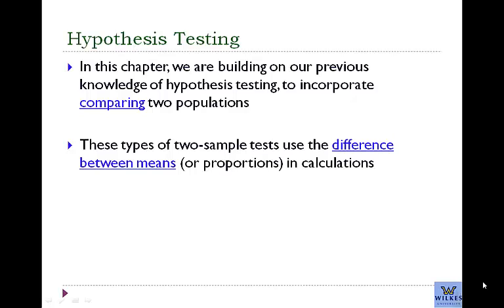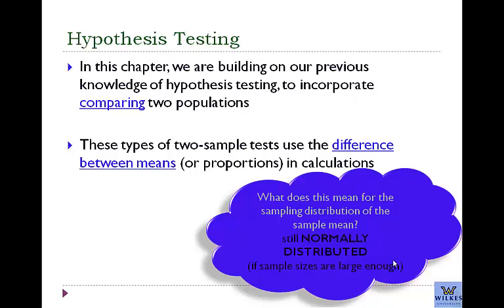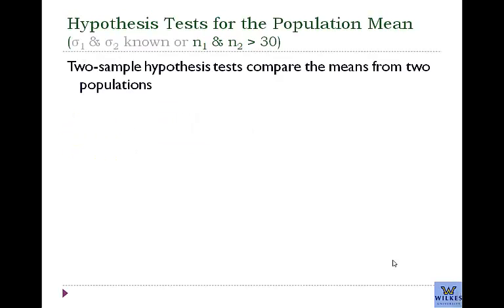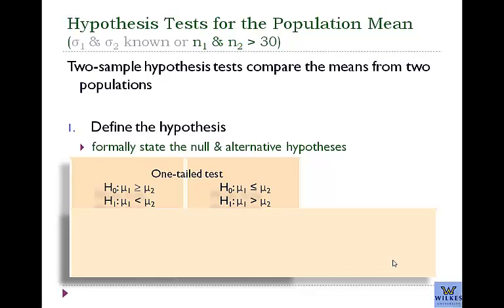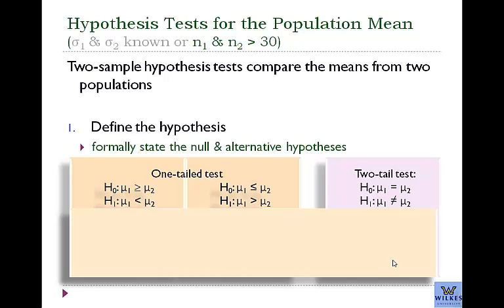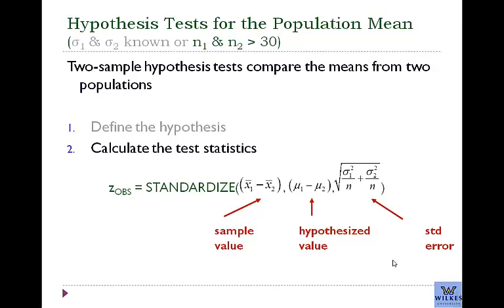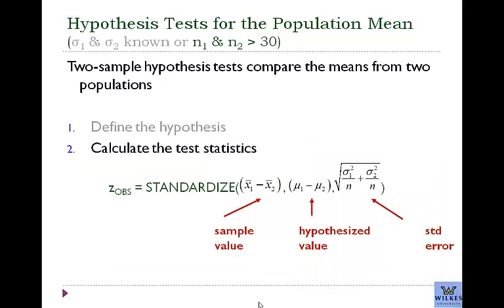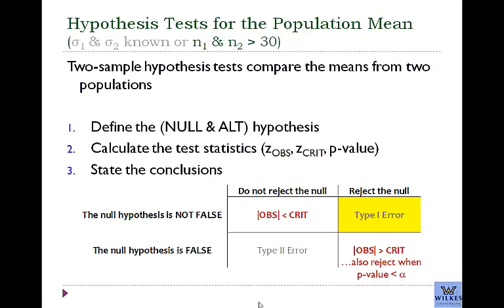2SHTs for the mean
This video introduces two-sample hypothesis testing for the mean (z-tests).